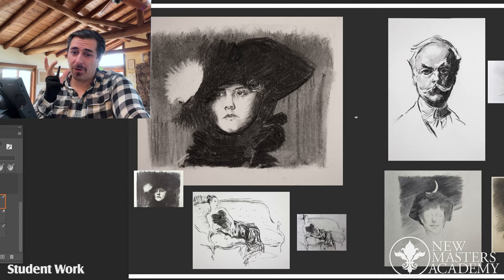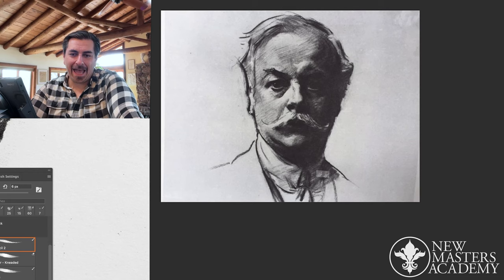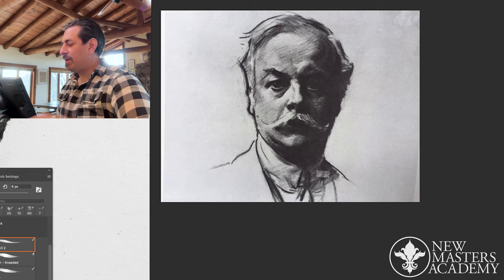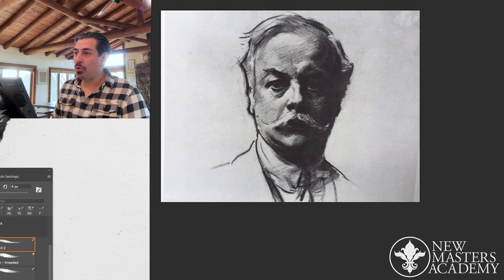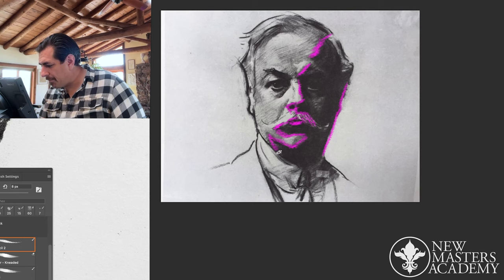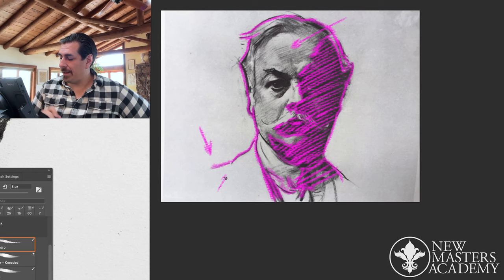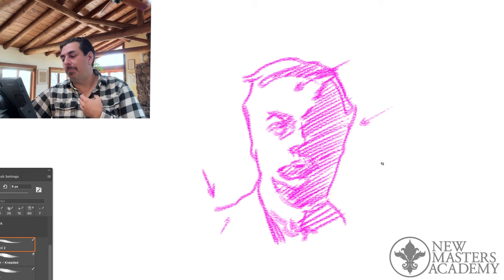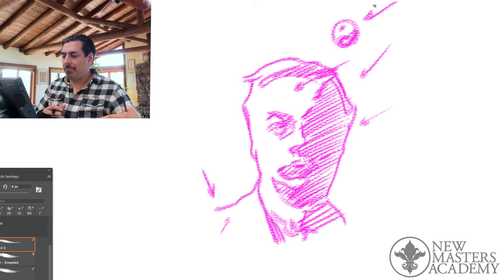The Limitations of Studying Optical Drawings | Group Coaching with Joshua Jacobo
Join us for a thought-provoking discussion with Joshua Jacobo as he explains the limitations of optical drawing. Dive deep into Joshua's insights as he discusses how relying solely on optical methods can constrain our understanding of form. Expand your artistic horizons by embracing this insightful perspective.